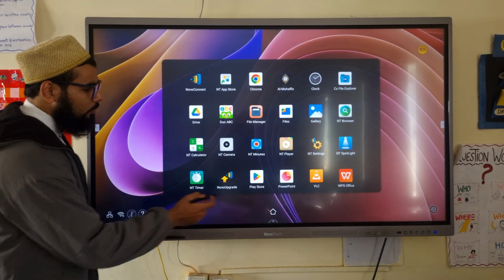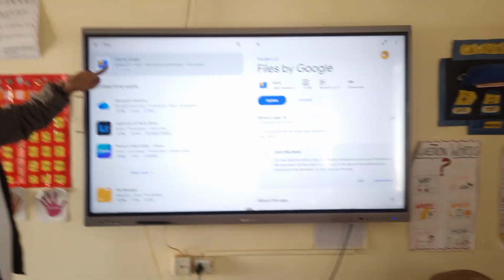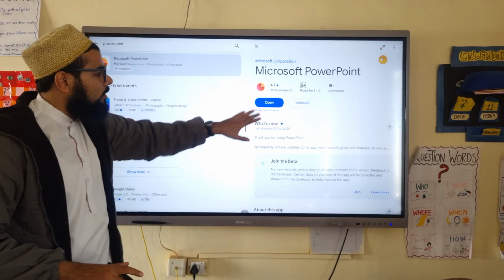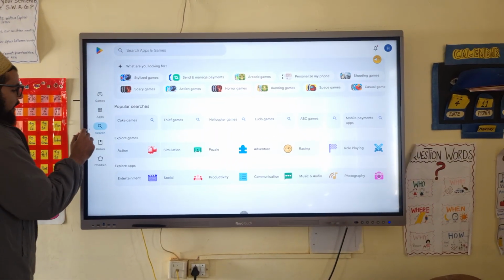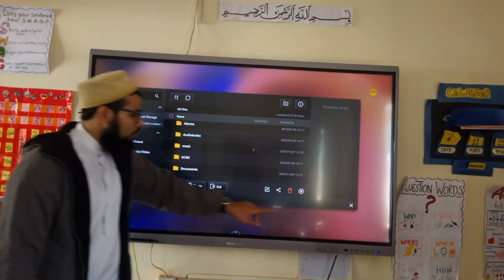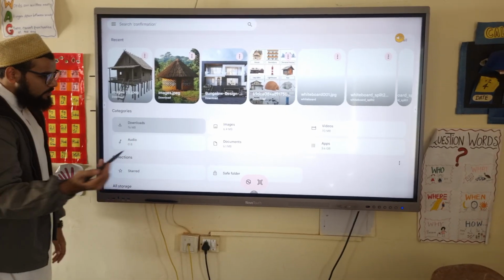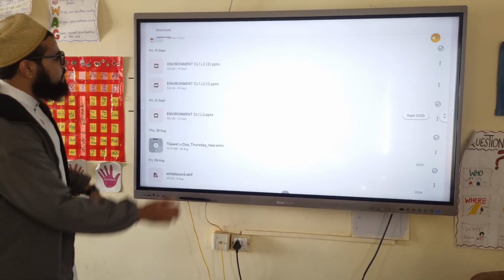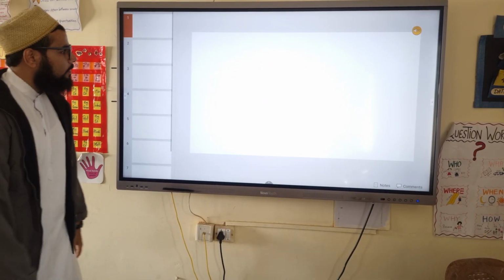IFP Tutorial 02 | Must have software for teachers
Files by Google
Powerpoint by Microsoft